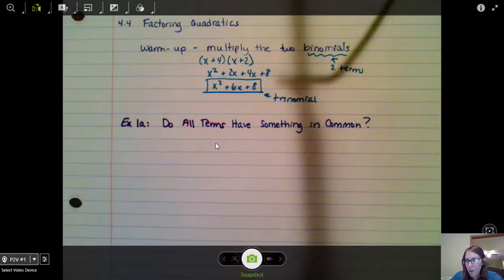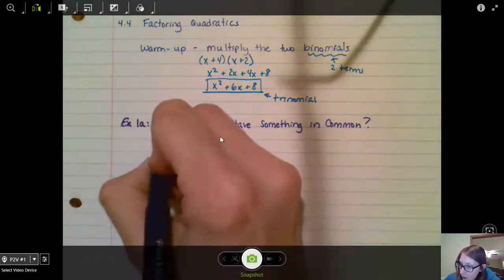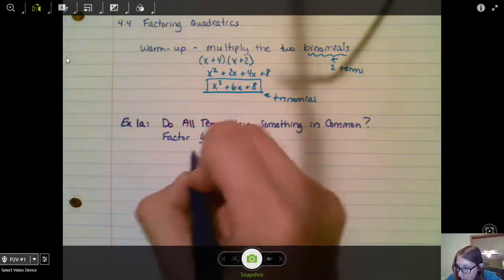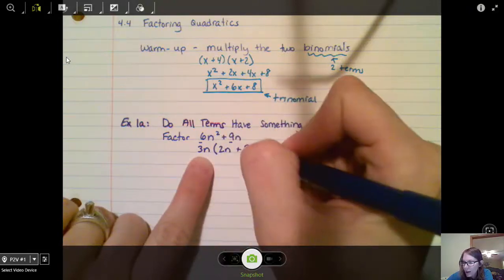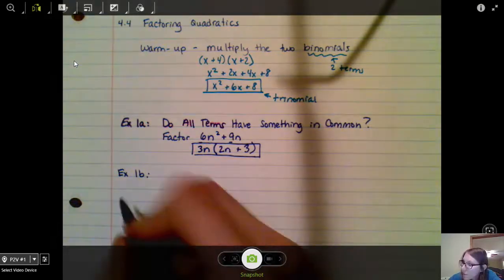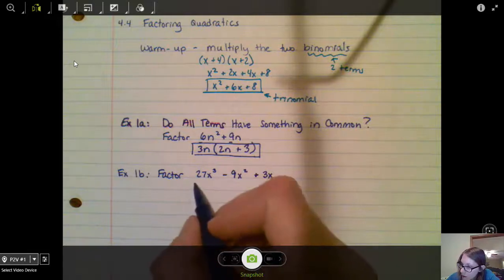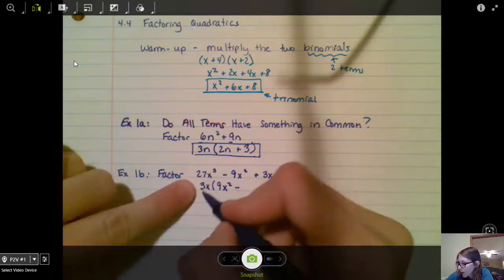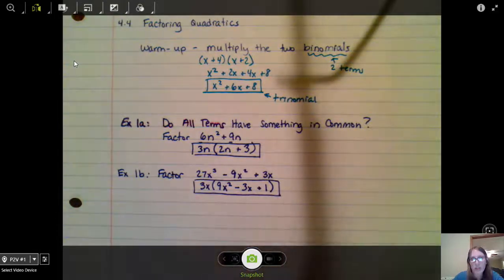4.4 Factoring a Greatest Common Factor